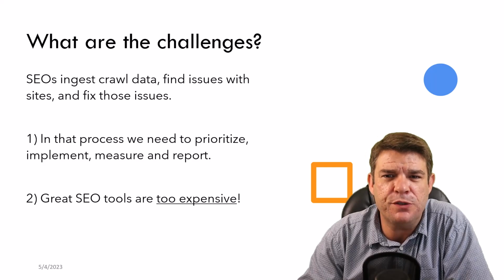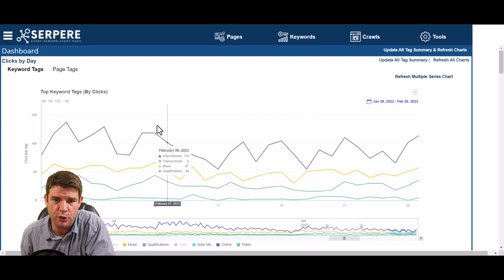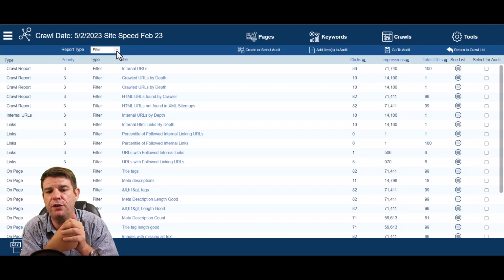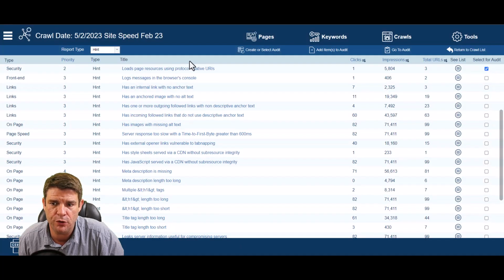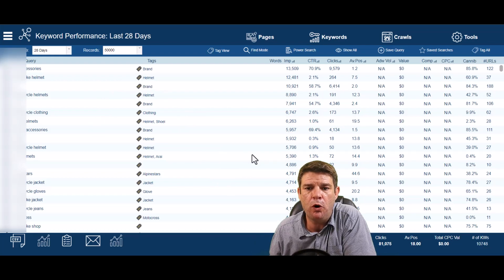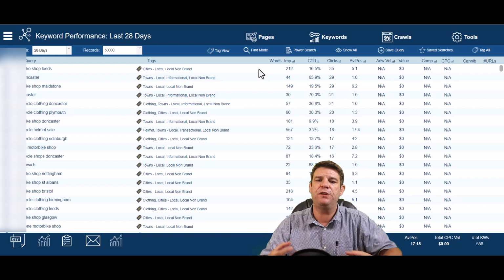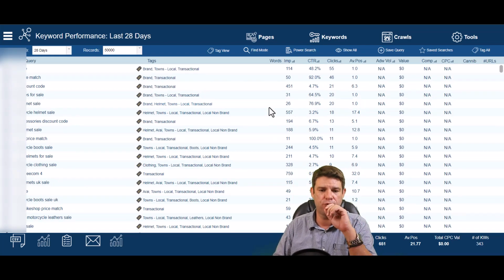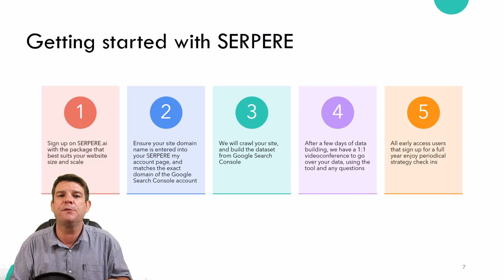I built an SEO tool.... SERPERE.AI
EARLY ACCESS:  just go to SERPERE.AI !
After a career in SEO, I decided in 2017 to build my own SEO tool.  Its been journey spanning more than 5 years, but Im ready to go public finally!